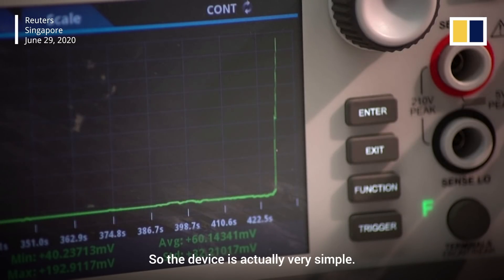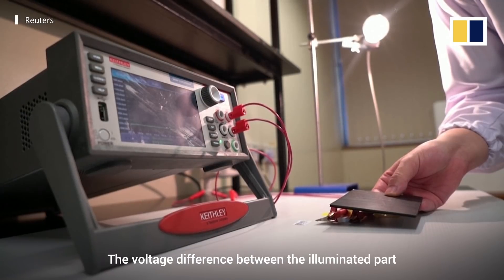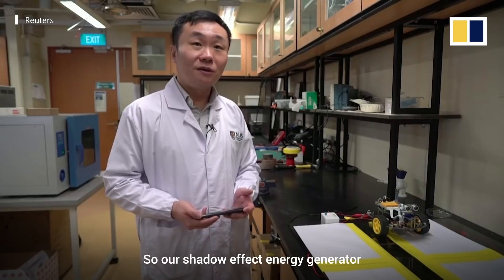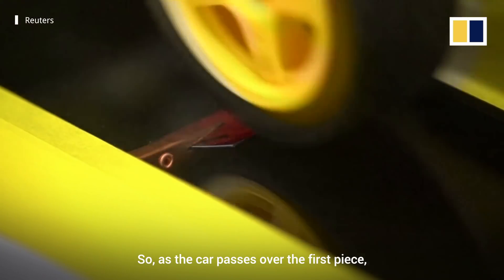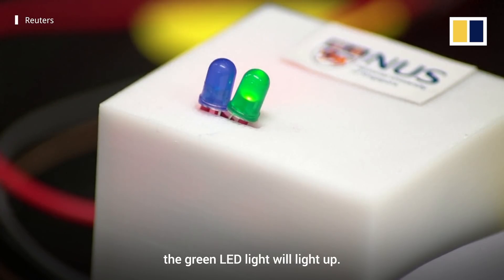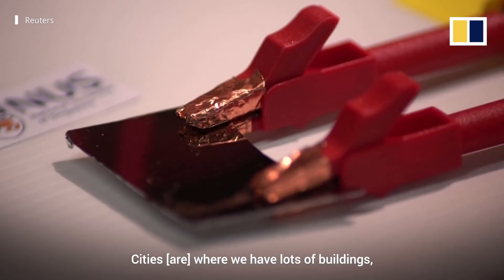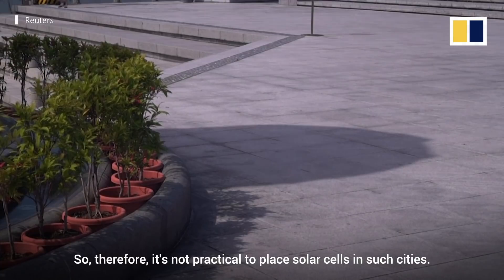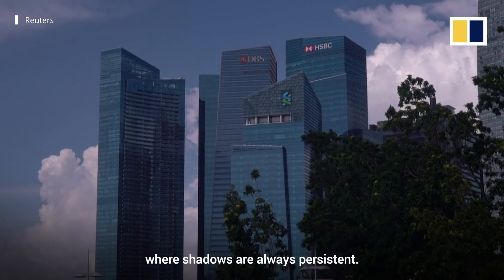Dark energy: Singapore researchers make a device to generate electricity using shadows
Scientists at the National University of Singapore say they have developed new technology that can generate electricity using the energy of shadows. Instead of extracting energy directly from light, as a silicon solar panel does, the new device produces energy by tapping into the voltage difference between its light and dark areas. While demonstrating the technology in late June 2020, the researchers said their shadow-effect generator could be an alternative to solar panels that could be used in crowded urban areas or in homes once developed for practical daily use.